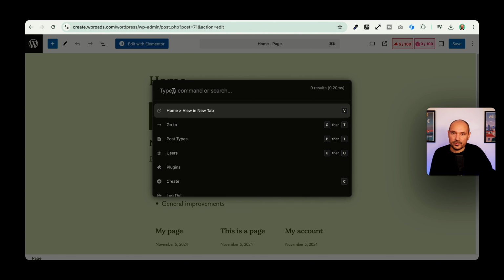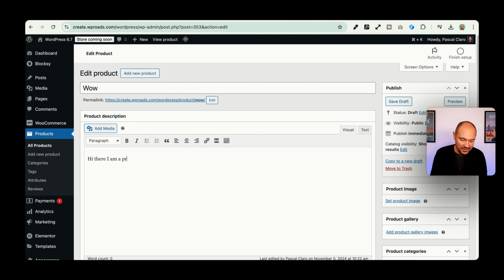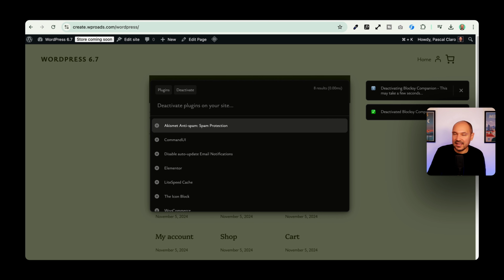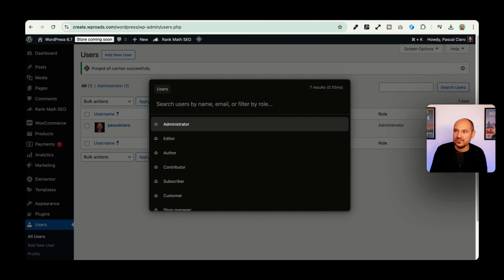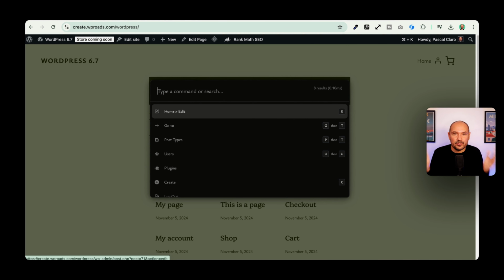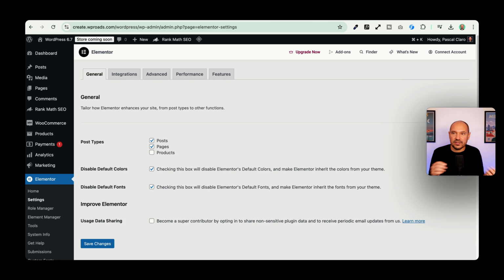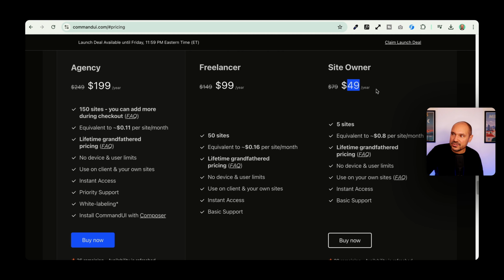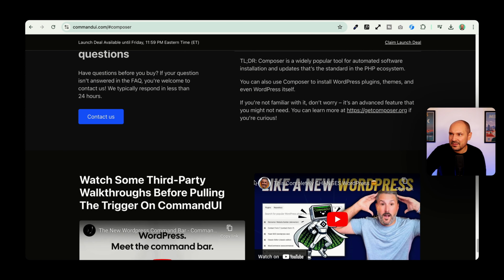CommandUI 🤯 The WordPress Productivity Booster 🚀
Thanks for *liking, commenting and sharing* this video! 🔥

CommandUI is a plugin that provides a powerful command bar for WordPress. You can use it to reach any part of your website and perform any action: add, delete, update content, change settings in a plugin, you name it.